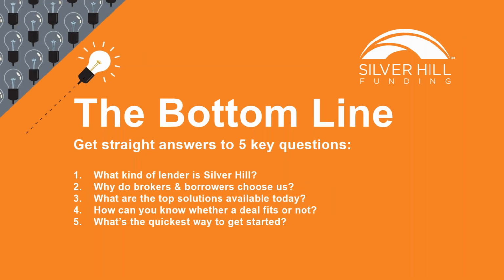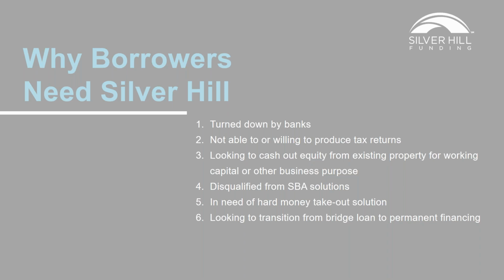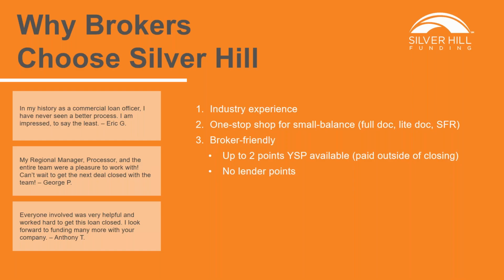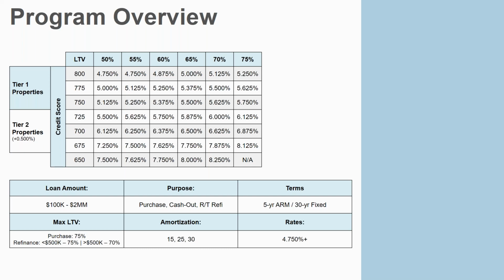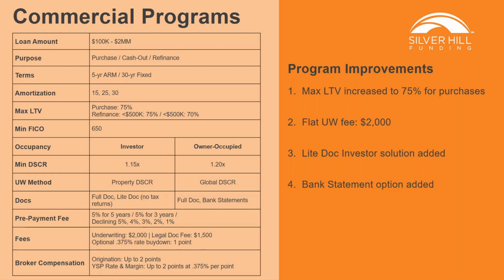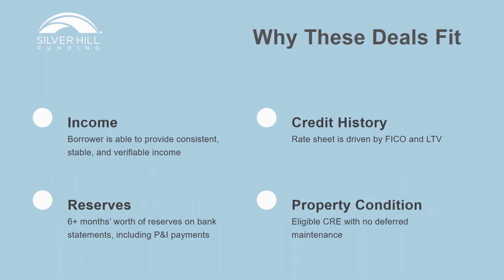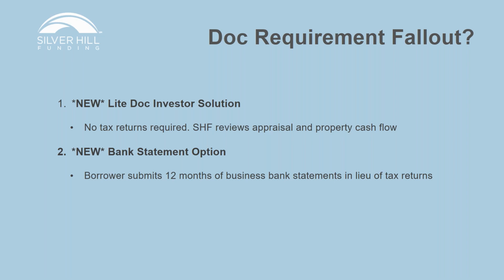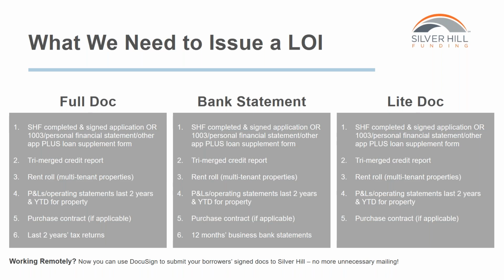Silver Hill Funding Webinar: Boost Your Bottom Line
Searching for a lending partner that offers more opportunities for a wide range of commercial borrowers? With Silver Hill Funding, LLC on your side, you can take advantage of our growing offerings to help expand your business.

Tune in to  learn how Silver Hill’s latest program adjustments offer non-bankable borrowers a chance to secure funding – even if they can’t provide tax returns.